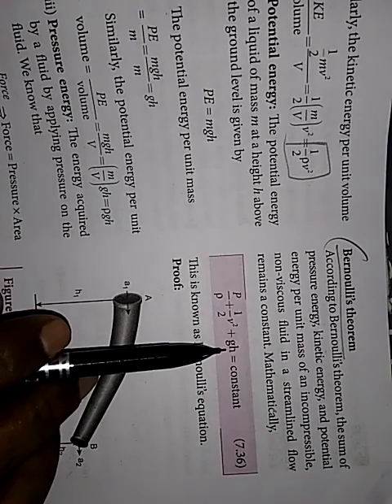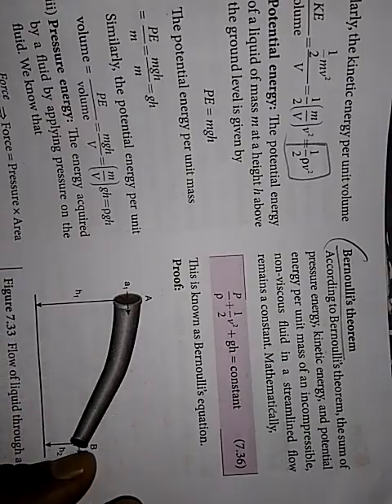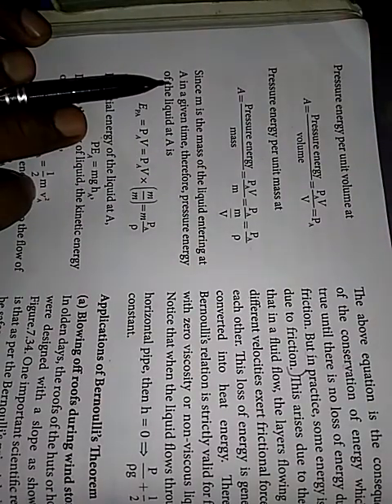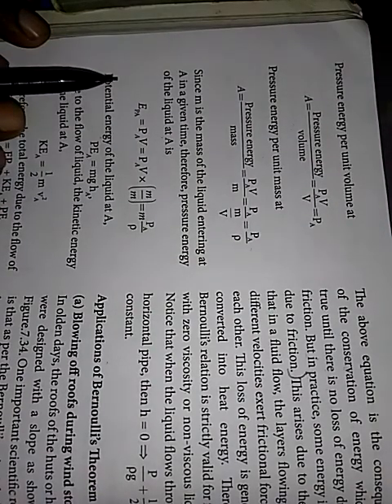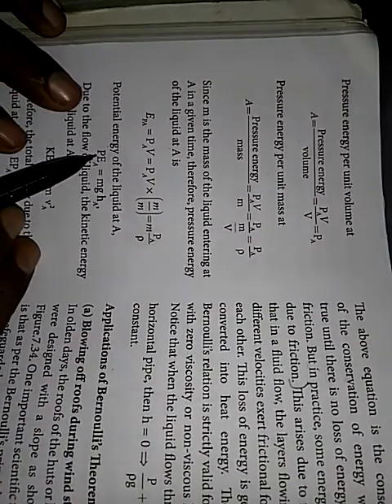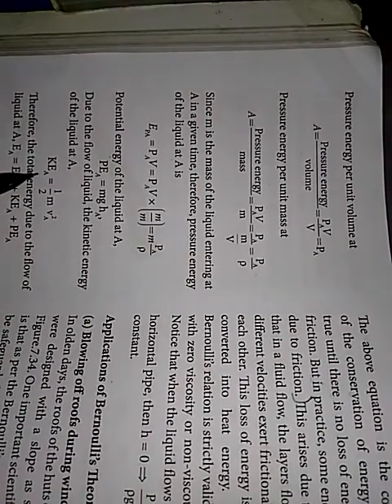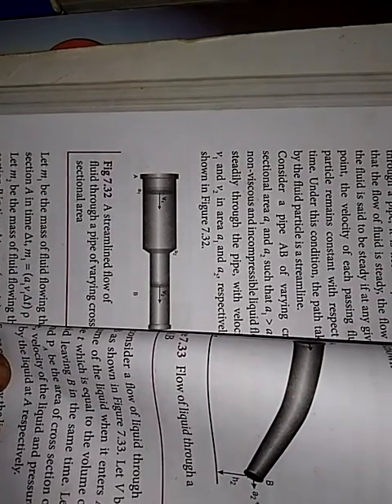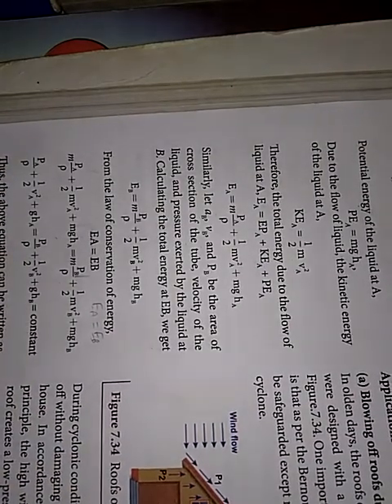Bernoulli's theorem - derivation and explanation (class 11 Physics)